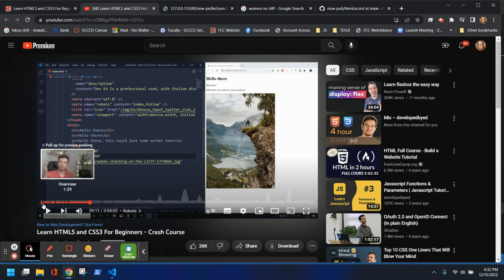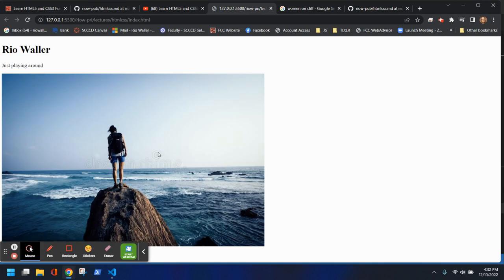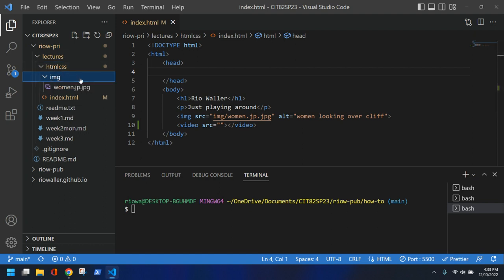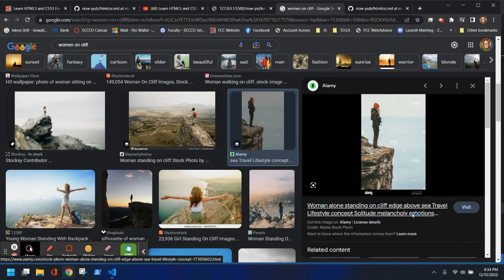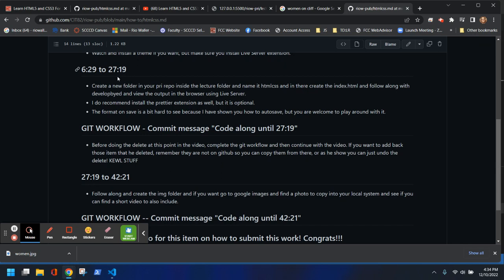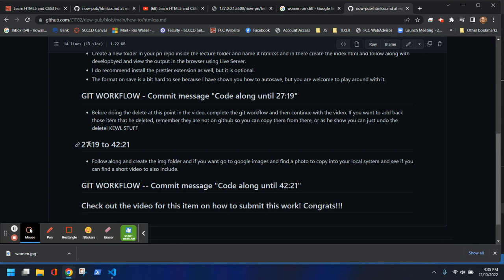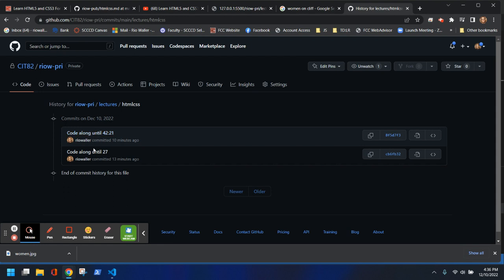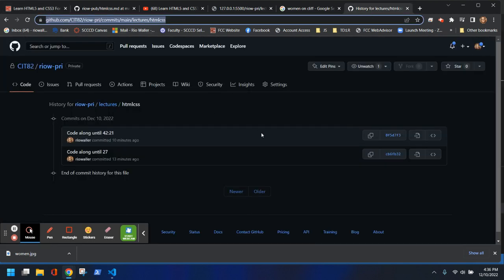CIT82SP23 - Week 3 HTML CSS Crash Course